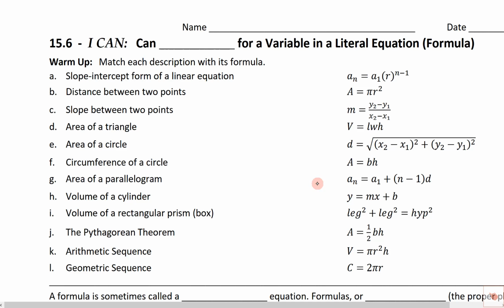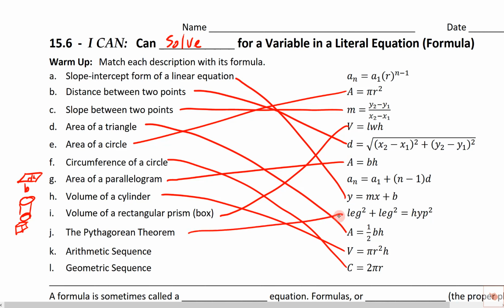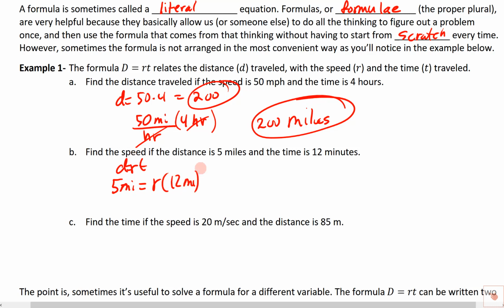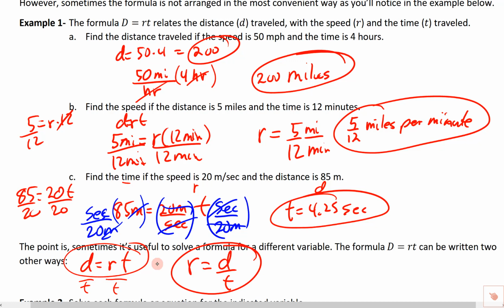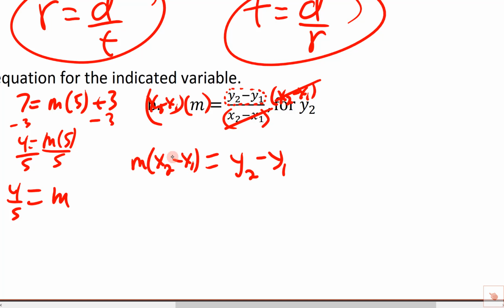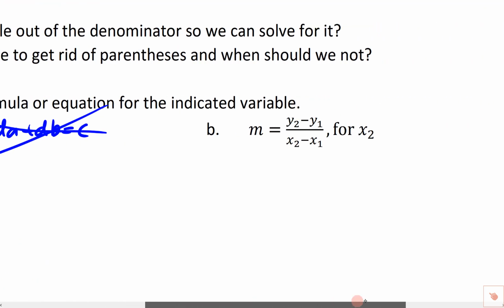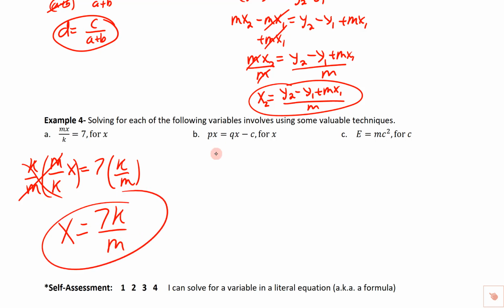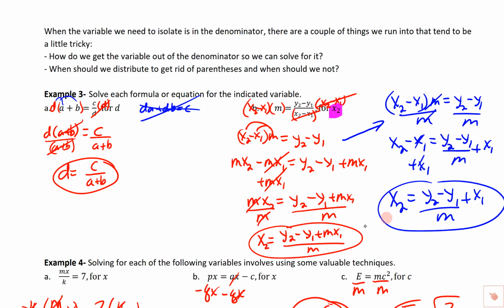15.6 Literal Equations & Formulas